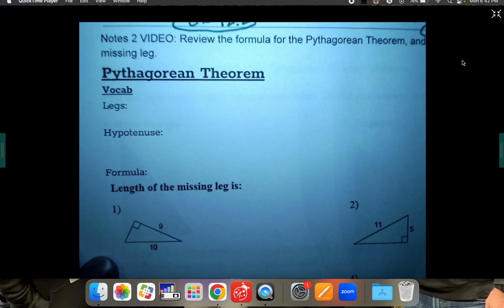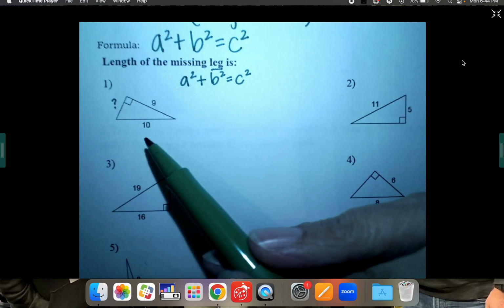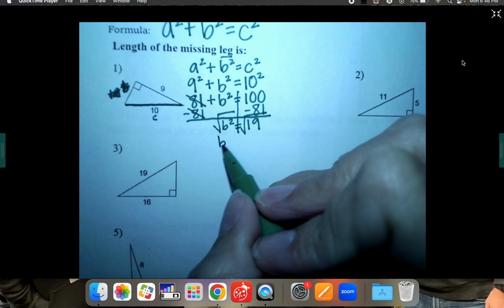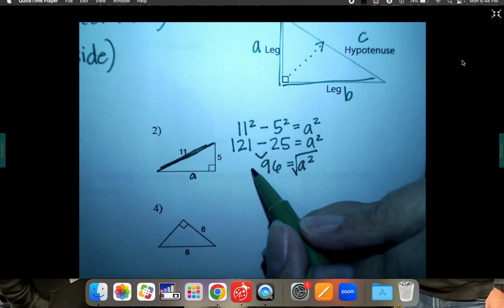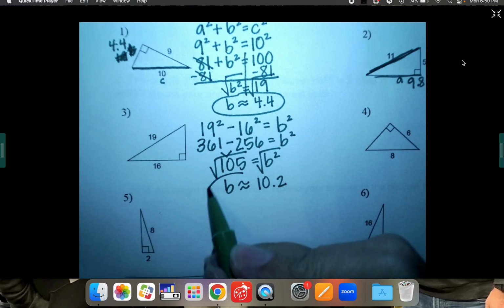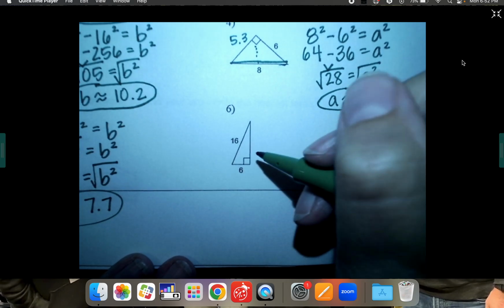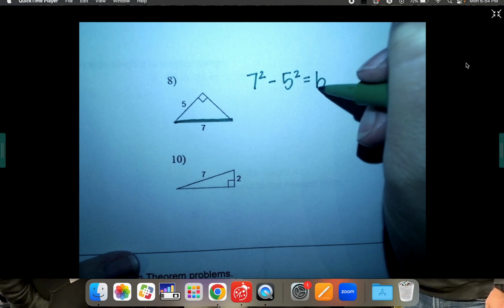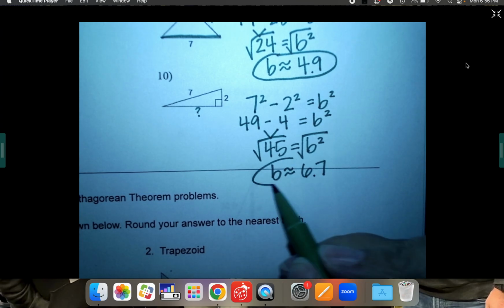Pythagorean Theorem, Video 2 Notes: missing one of the legs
This lesson teaches how to use the Pythagorean Theorem when you are given the hypotenuse and one leg.